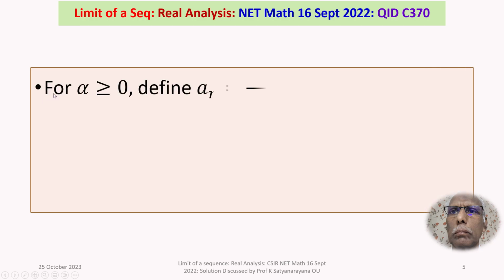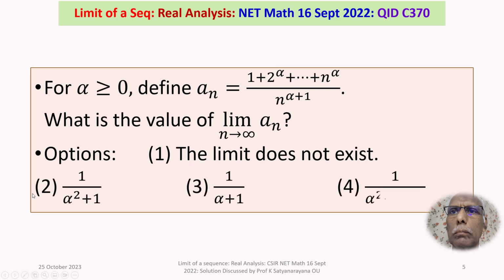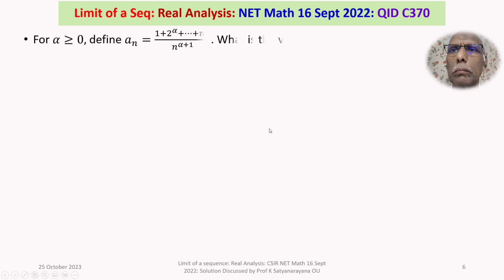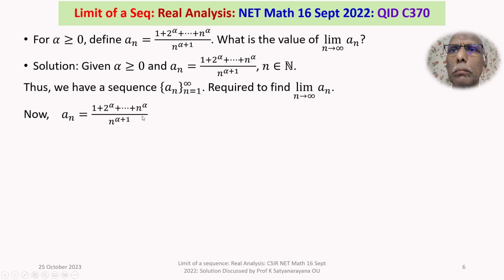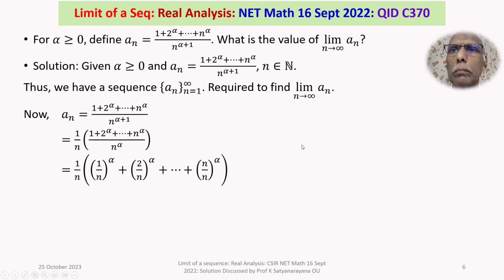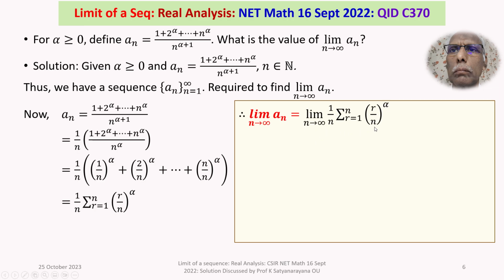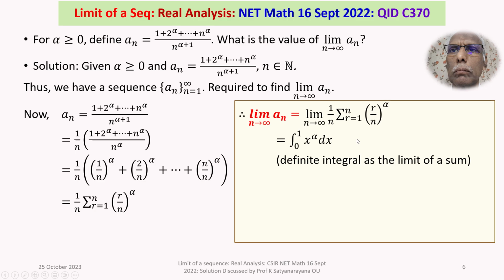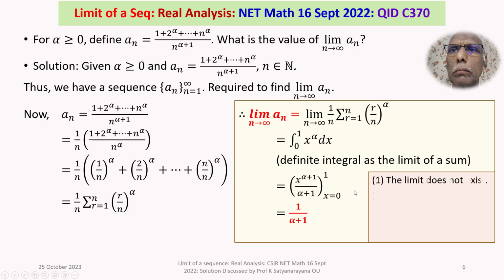Limit of a sequence: Real Analysis: CSIR NET Math 16 Sept 2022: Soln Disc by Prof K Satyanarayana OU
The solution of a problem from the section Real Analysis, that appeared in CSIR NET held on 16 Sept 2022, is discussed in detail.
The problem is related to the limit of a sequence.